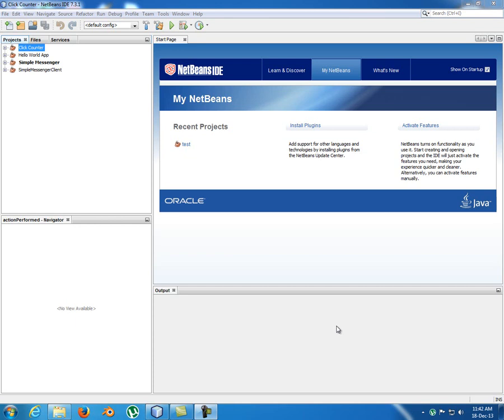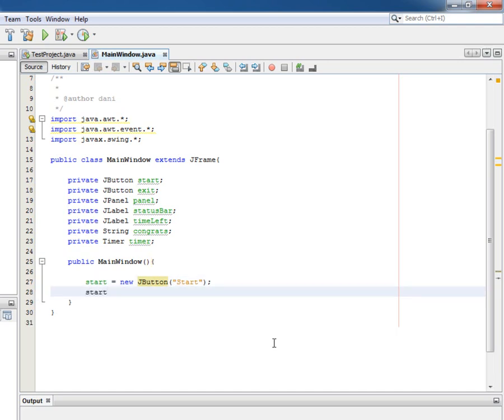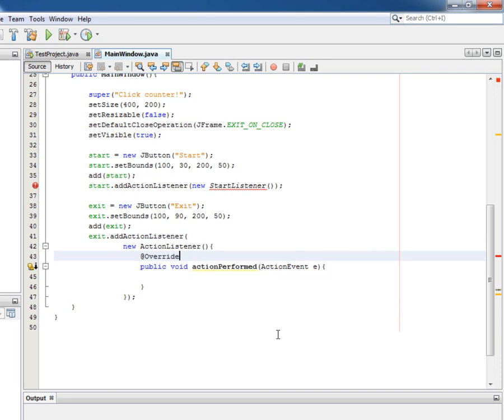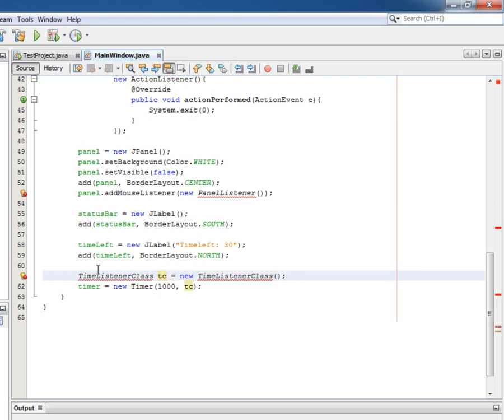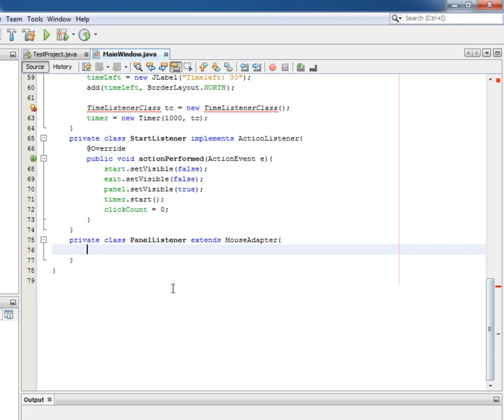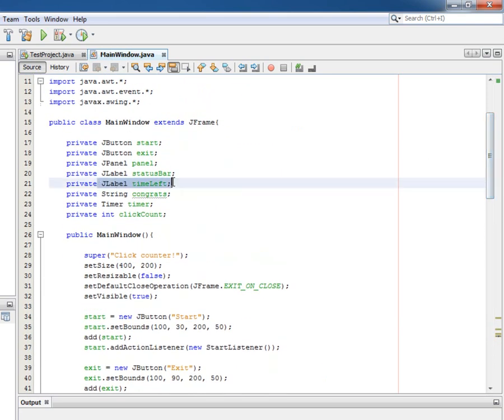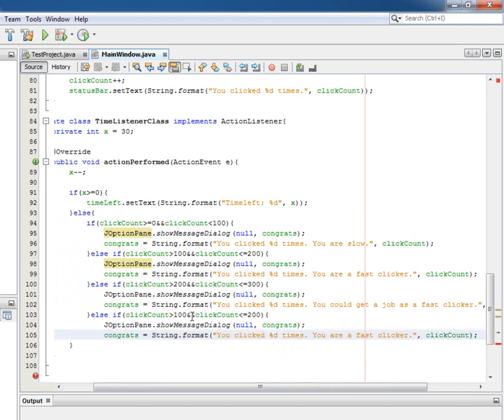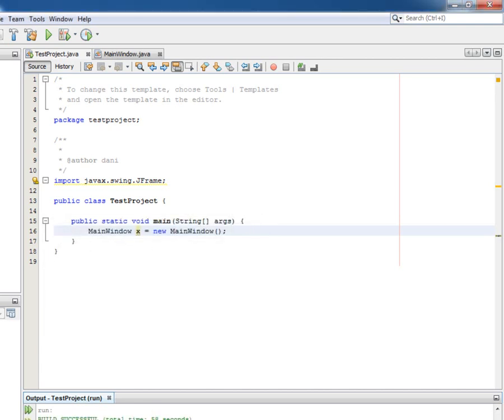Java Tutorial Creating a Clicker Count Program